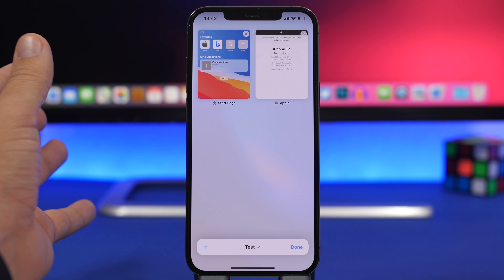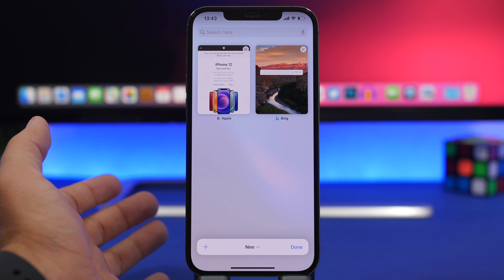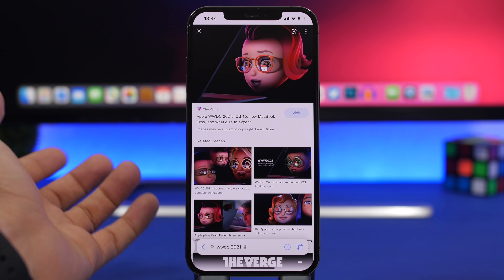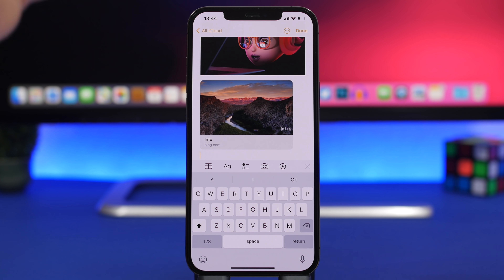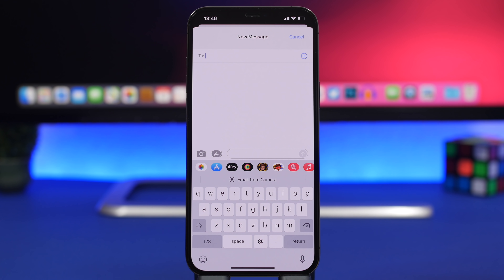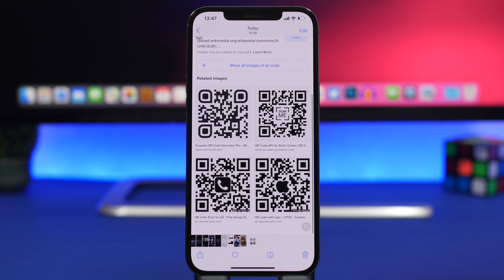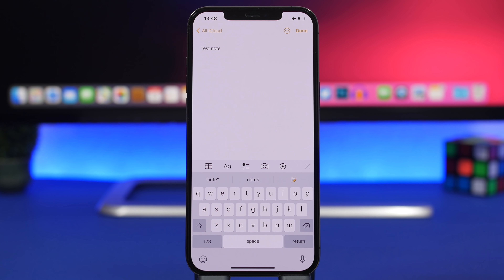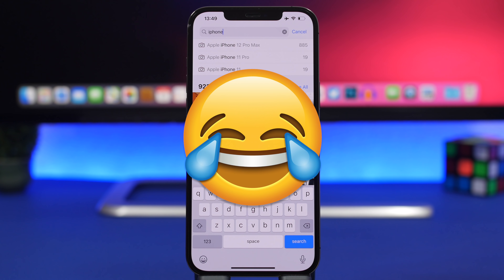iPhone TRICKS You Didn't Know Existed - iOS 15 !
iPhone tricks you didn't know existed. iOS 15 has a lot of hidden tricks and secret features that are very useful. In this video you can find iPhone tips and tricks you probably didn't know existed on iOS 15.

Get more out of your iOS 15 device by utilizing these hidden iOS 15 tips and tricks.